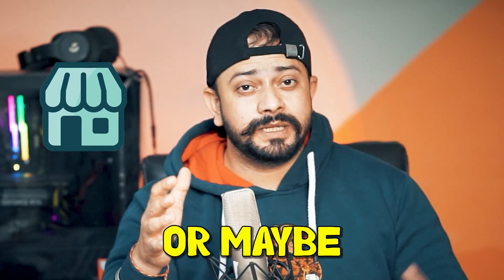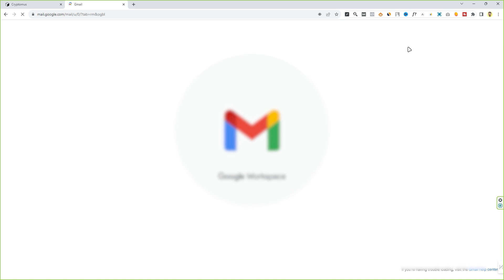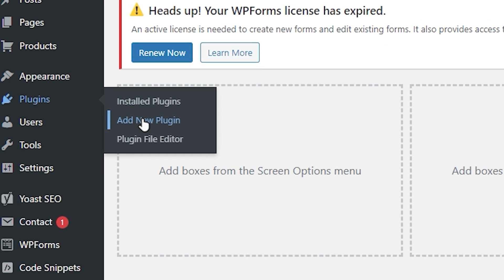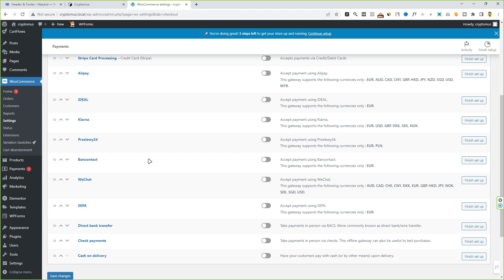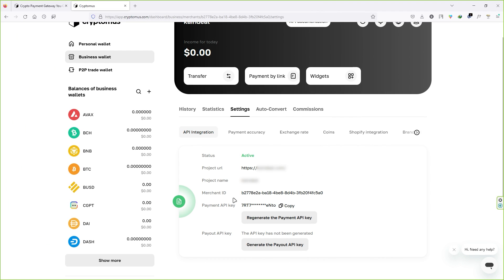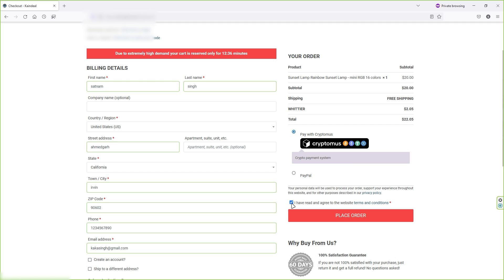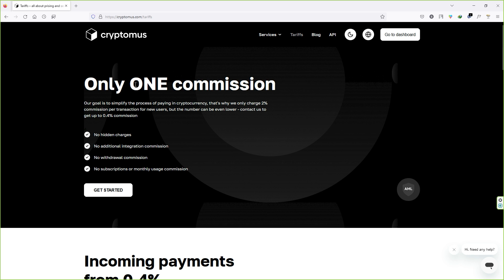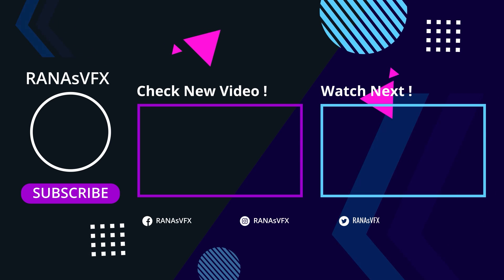How To Add Cryptocurrency Payment Gateway to Your WordPress Website with Cryptomus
Learn how to seamlessly integrate a cryptocurrency payment gateway into your WordPress website using Cryptomus. In this step-by-step tutorial, we guide you through creating a Cryptomus account, setting up a merchant, and obtaining the necessary API keys for your WooCommerce plugin. Discover the benefits of incorporating Cryptomus, including low transaction fees, compatibility with various e-commerce plugins, and the option to white label the payment gateway with your logo and company name. Watch now to enhance your online store with cryptocurrency payment options and streamline the checkout experience for your customers!
🎯 Key Takeaways for quick navigation:

00:58 🌐 Cryptomus Setup:
- Simple account creation and verification.
- Create a merchant on Cryptomus for payments.
02:24 ⚙️ WP Plugin Installation:
- Install Cryptomus plugin for WordPress integration.
- Use a code snippet for domain verification.
03:42 🔄 Plugin Activation:
- Activate Cryptomus in WordPress for payment.
- Manage settings, including API key and merchant ID.
05:19 💰 Order Processing:
- Demonstration of customer checkout with Cryptomus.
- Supports cryptocurrency, card, and wallet payments.
06:43 🌟 Cryptomus Benefits:
- Simple four-step integration.
- Flexible integration with e-commerce plugins.
- Low commission rates, potential reduction to 0.4%.
- Transparent fee structure, no hidden charges.
- White-labeling option with a 0.4% charge.